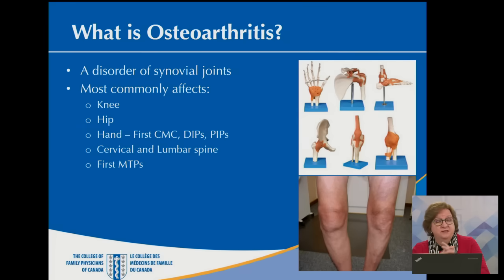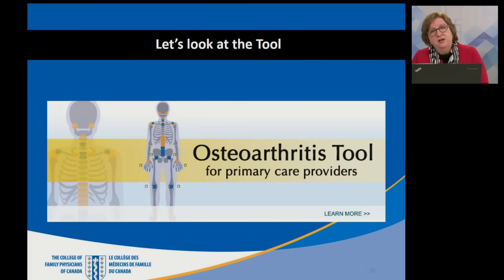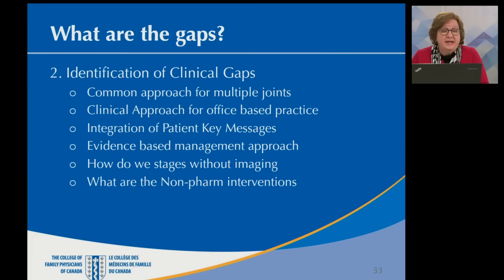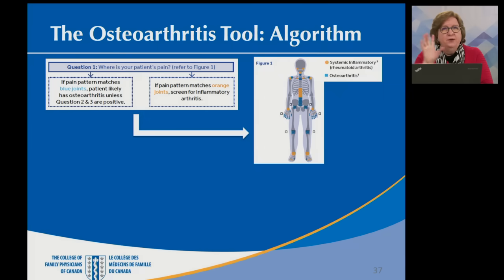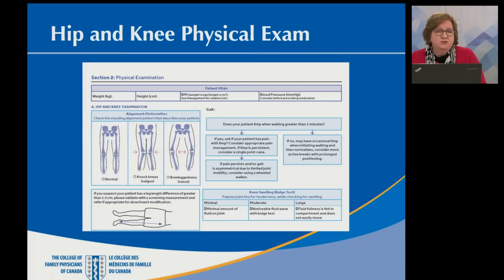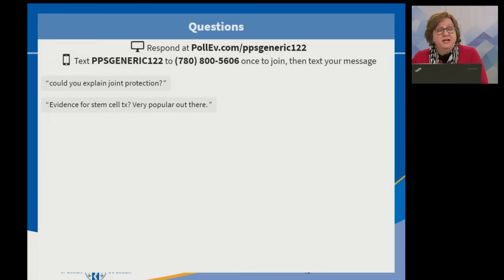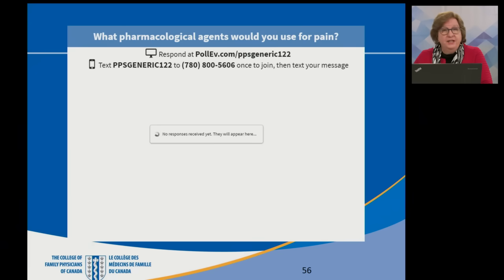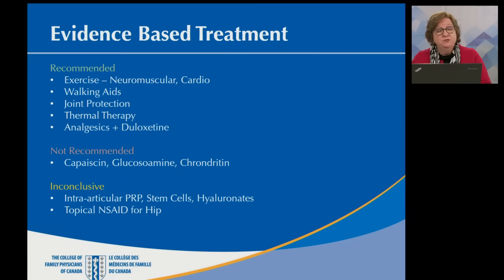A New Approach to the Management of Osteoarthritis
This live streamed event, which builds on the success of the Osteoarthritis (OA) Tool offers family physicians the opportunity to learn about the tools’ standardized approach to identify, assess, and treat symptoms of OA. The webinar will take place on November 20, 2018, from 1:00 p.m. to 2:00 p.m. ET, and will be hosted by Dr. Julia Alleyne. Dr. Alleyne is a family physician with a focused practice in sport and exercise medicine, an educator, and a clinical lead on the development of the OA tool.

The webinar will:

• Describe the need for the OA Tool in clinical practice
• Walk participants through the tool using cases to diagnose, stage, and treat OA
• Help family physicians learn how to educate patients about OA
• Help family physicians learn how to apply criteria for investigations and referrals

“Dr. Julia Alleyne is a sport medicine physician and physiotherapist and is currently the MSK Lead for Outpatients at Toronto Rehab. She holds academic appointments with the University of Toronto, Department of Family and Community Medicine. She was Chief Medical Officer for the Canadian Olympic team in London 2012, the 2015 PanAm Games, and the 2017 Invictus Games in Toronto.”